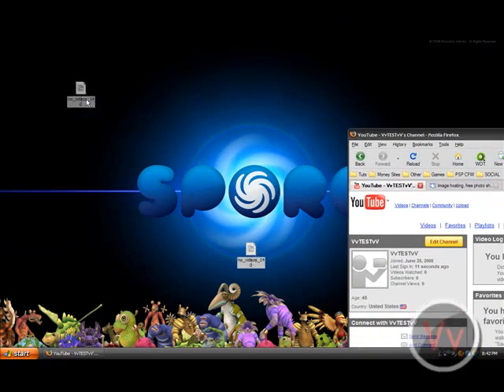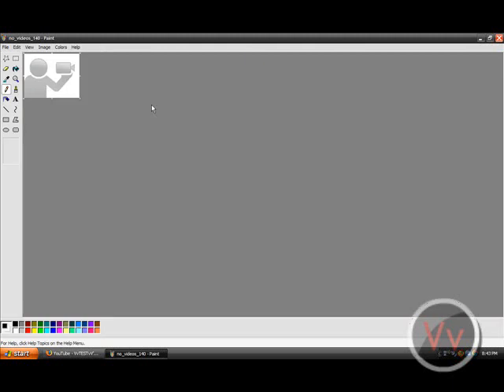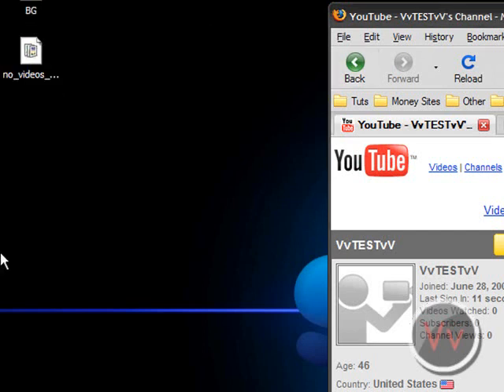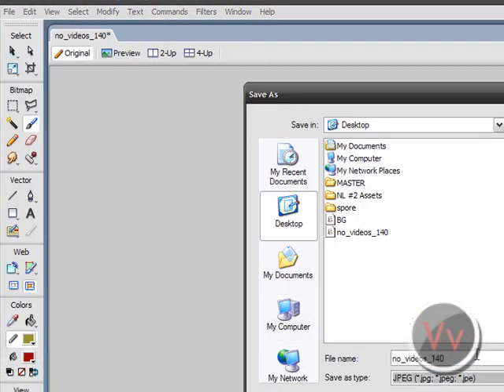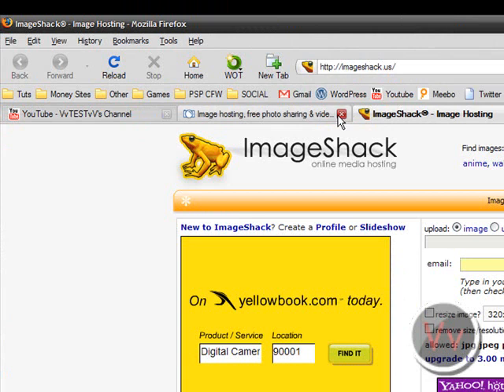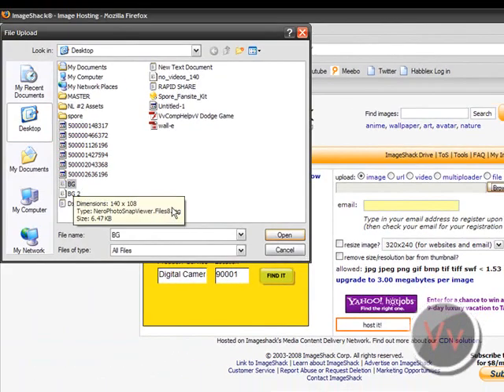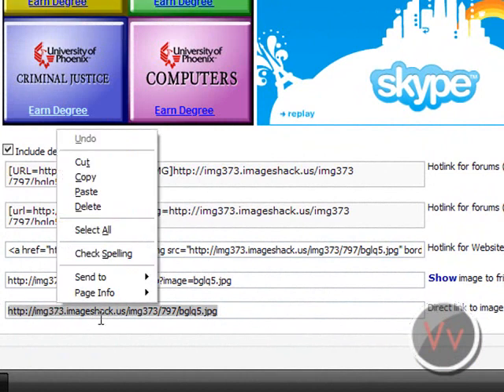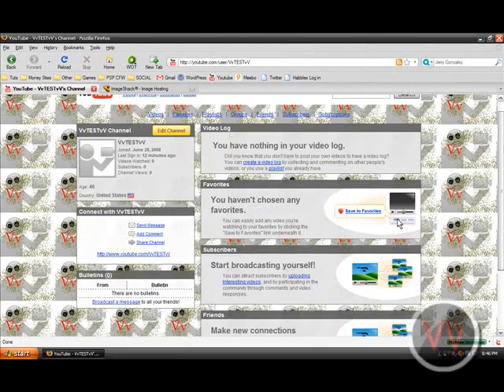How to get your own Image as your Background on Youtube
THIS TUTORIAL IS VERY BASIC.  REALLY JUST A KICK STARTER FOR ME AGAIN.  I needed to do something simple so I will have a little practice before I do a more interesting video.

This video is just showing you how to:
Make an image from a picture editor an paint,
How to save that image,
How to uplaod that image to an image uploader,
how to get the direct link,
and finally how to paste it in the channel design spot to make it your image